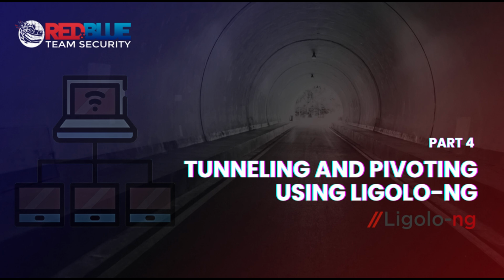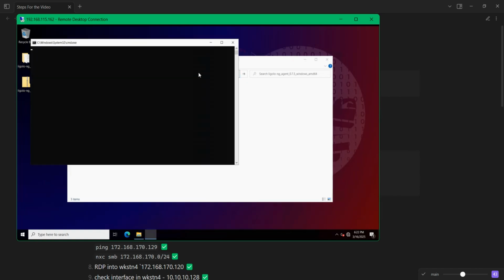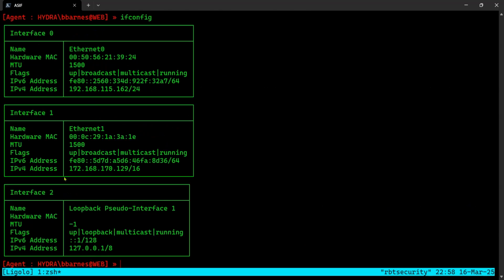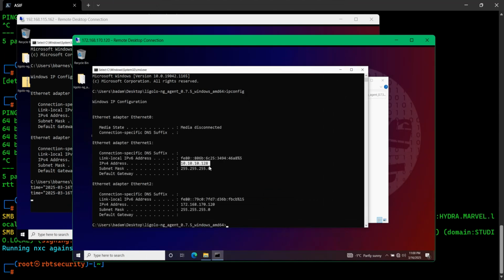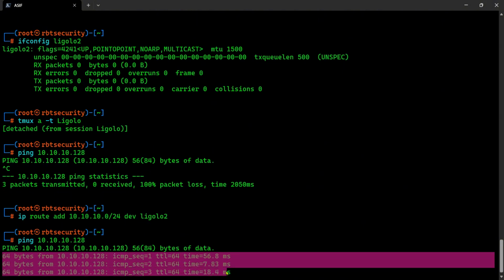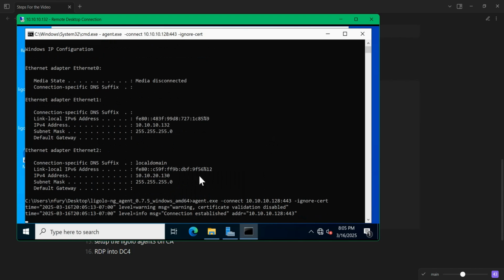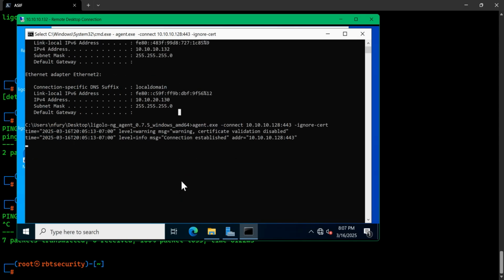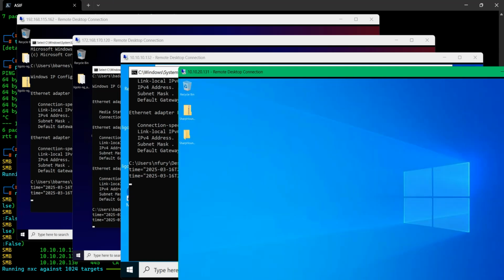Tunneling and Pivoting using Ligolo-NG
In this video, we demonstrate how attackers can perform advanced network pivoting using Ligolo, tunneling through multiple internal segments to reach critical assets like Domain Controllers. This technique is vital in red team operations and internal penetration testing, enabling stealthy lateral movement using encrypted tunnels.